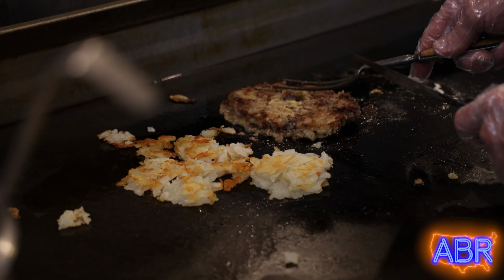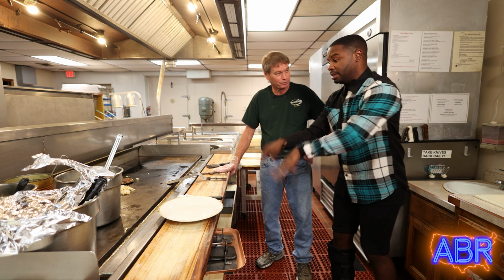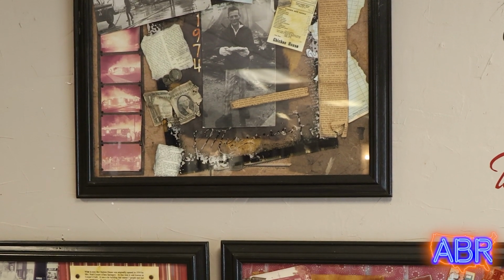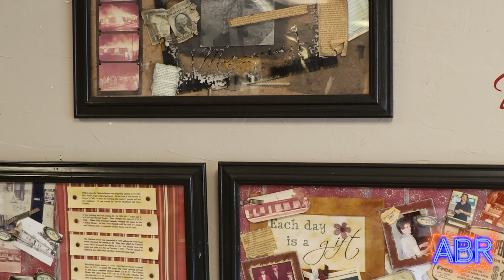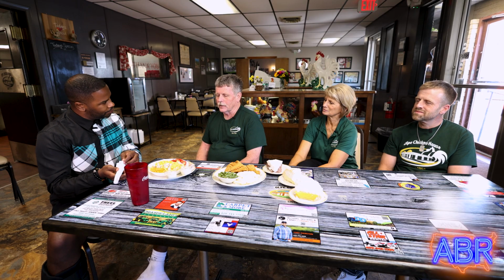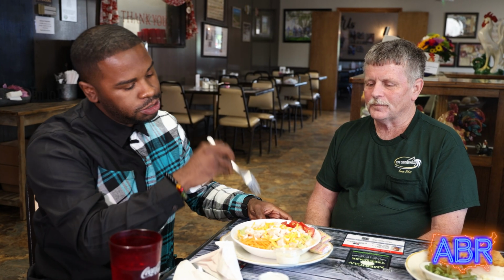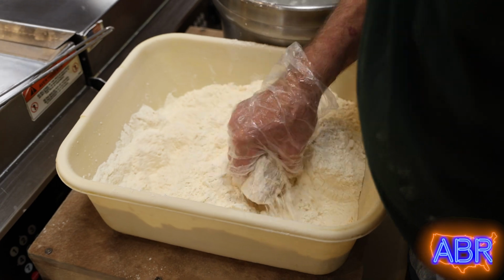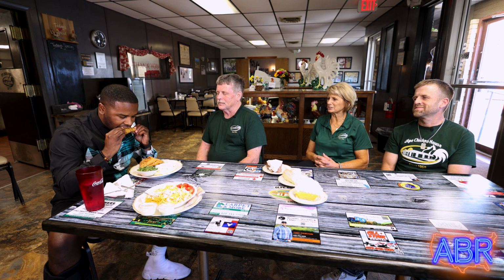Visiting the Chicken Capital of Kansas | Olpe Chicken House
On this episode of America’s Best Restaurants, J is stopping by Olpe Chicken House in Olpe, Kansas to try their famous fried chicken!

Learn more about Olpe Chicken House on the America’s Best Restaurants website by clicking